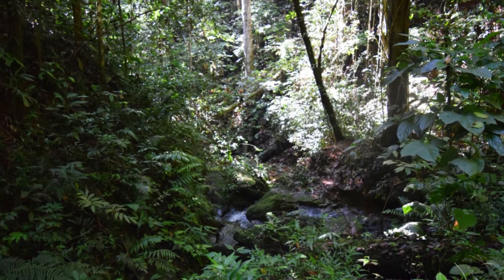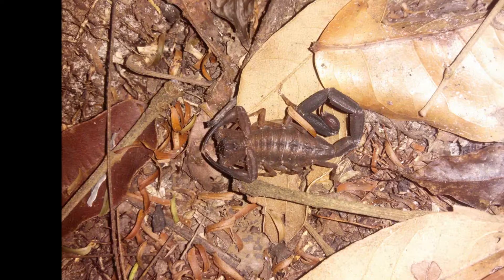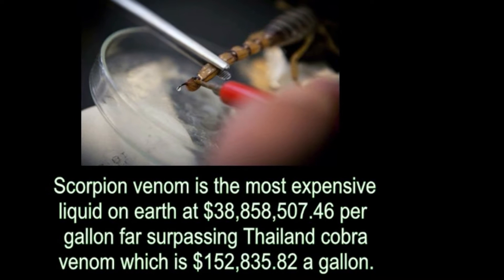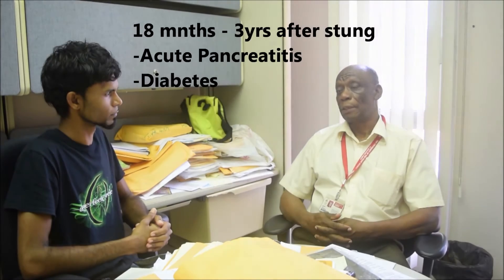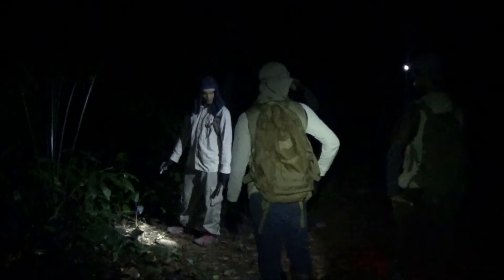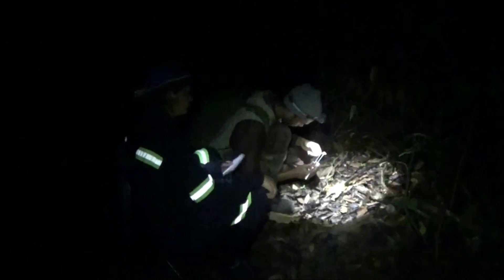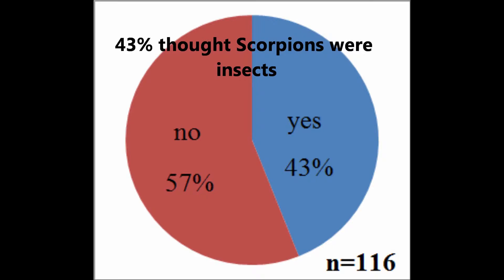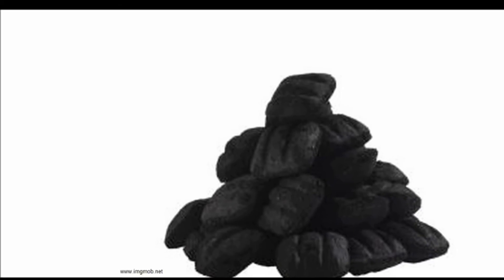Scorpions of Trinidad & Tobago...Stalkers of the night or just misunderstood?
Scorpions of Trinidad and Tobago informational Video